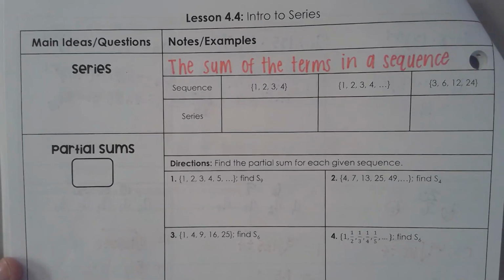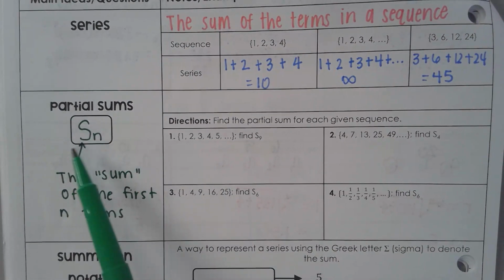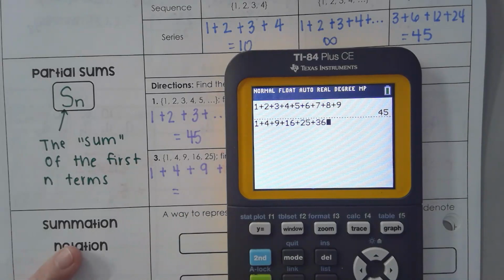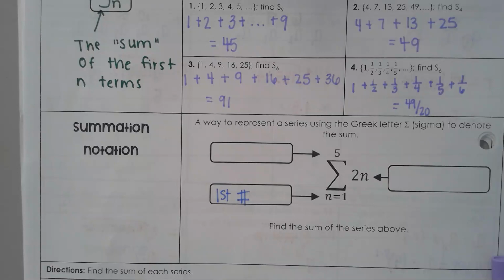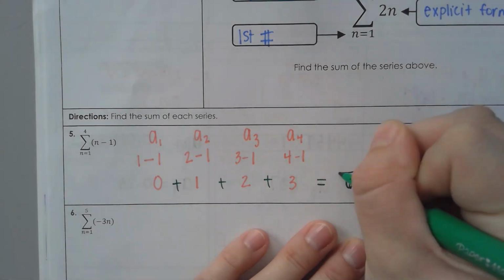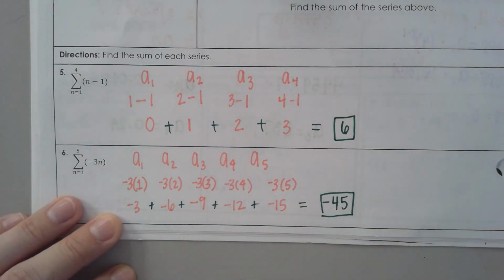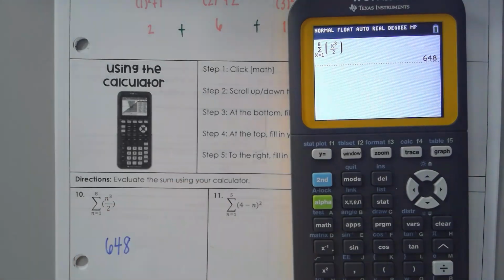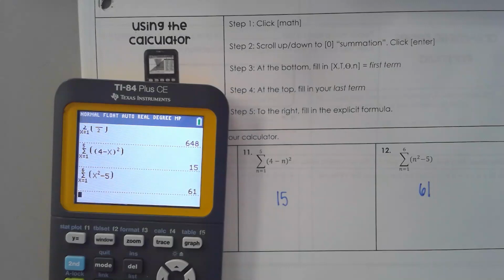Advanced Algebra 2 - 4.4 Intro to Series